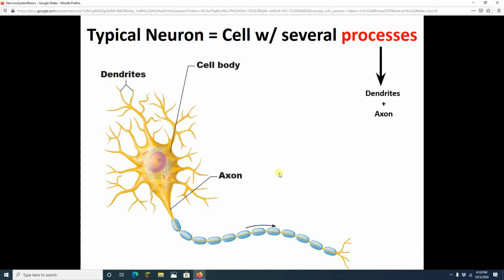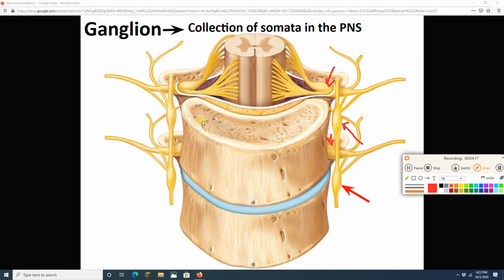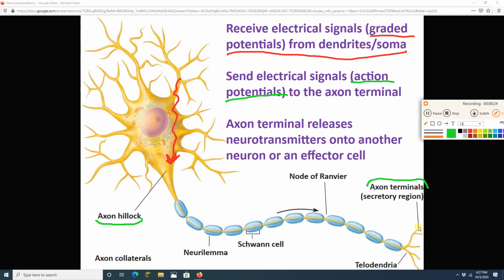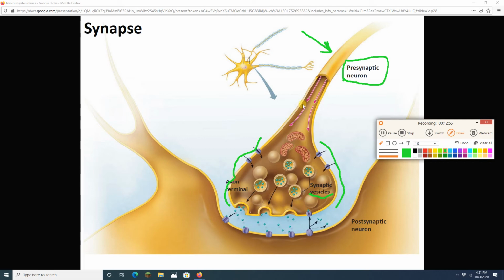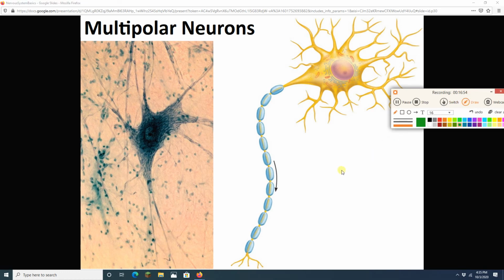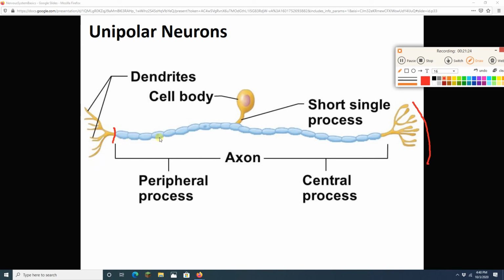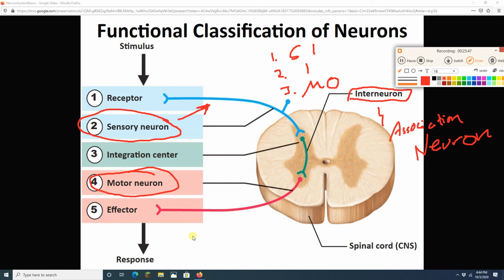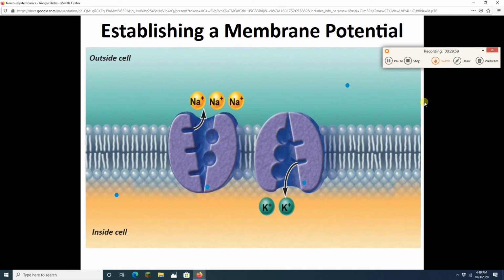Nervous Basics 2